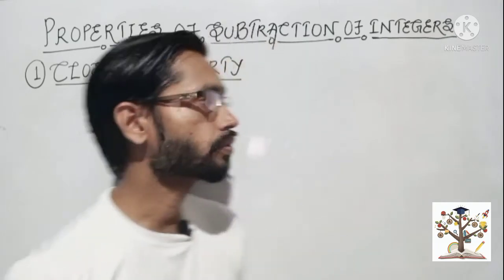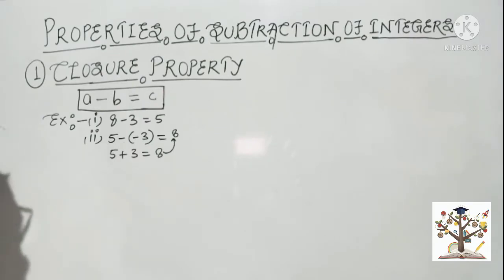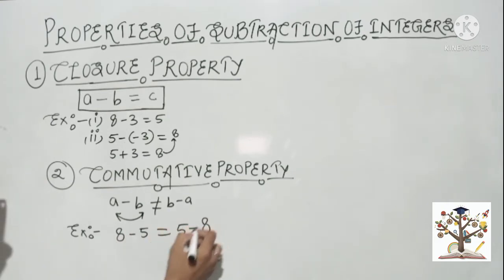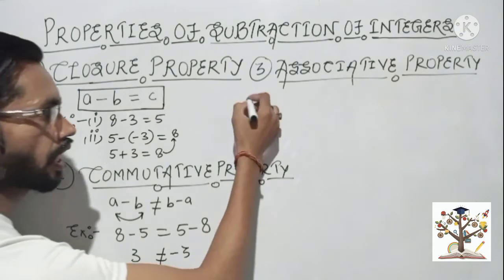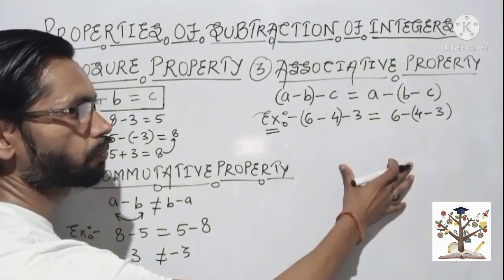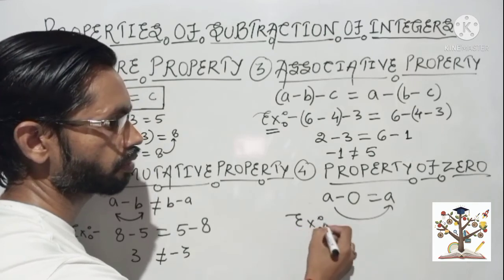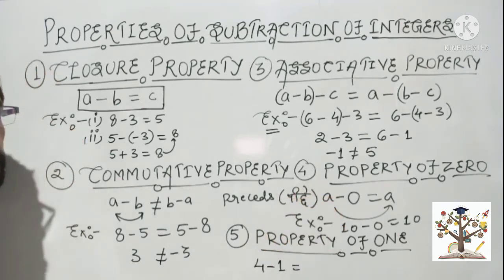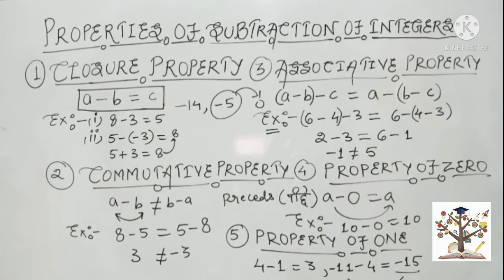Number System, Properties of subtraction of integers. Part-2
Emerge with innovation is a channel which provides best and easy knowledge to the students by clearing their basic concepts. In this video students will learn how to use the different properties like Closure property, Commutative property, Associative property, Property of Zero and Property of one.

I hope this will help the students how to use these properties while subtraction of integers.

Properties of addition of integers Part-1

Please give me your valuable feedback and keep motivating and supporting me so that I can bring more knowledgeable videos on different topics.